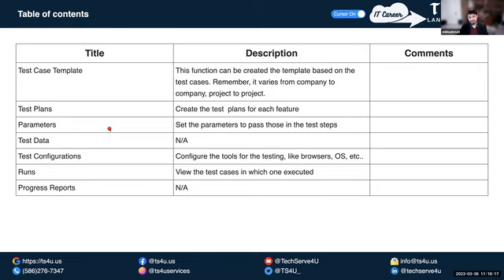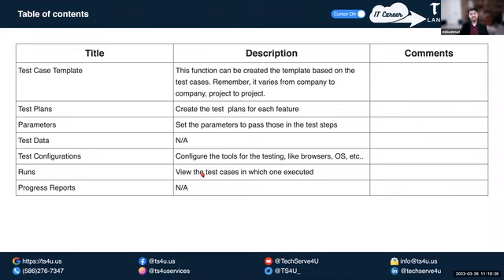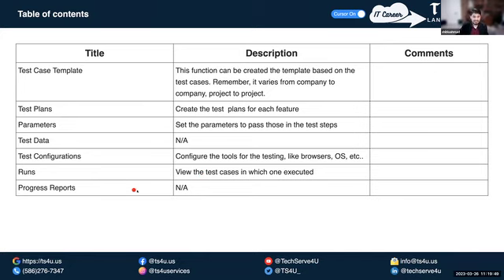Mastering Test Case Writing: Essential Steps, Tips, and Best Practices for Effective QA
1. As a quality assurance analyst or engineer, it is important to follow the process and approach of the project team you are working with.
2. Test cases should be written using a test case template, which can vary from company to company.
3. Test plans are important for scoping out testing for user stories, and can include positive, negative, and regression testing.
4. Parameters are sets of data used to test the same functionality, while test data is based on the understanding of the application.
5. Test configuration includes factors like operating system and browser used for testing, and is typically managed in a test management tool.
6. During testing, runs are executed by following steps and noting pass or fail results in a tool like Excel or an agile LM tool.
7. A progress report is generated based on test runs, showing pass, fail, blocked, and not required tests, which can be used for reporting to leaders or stakeholders.